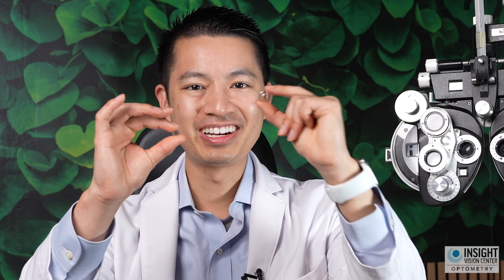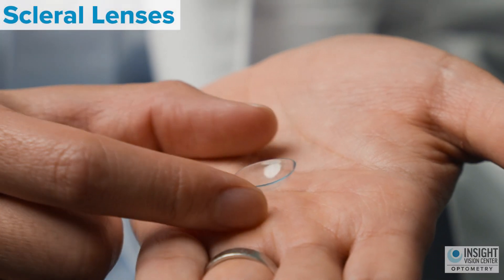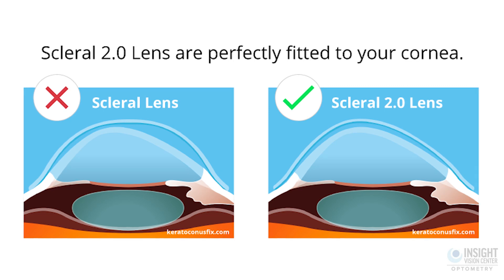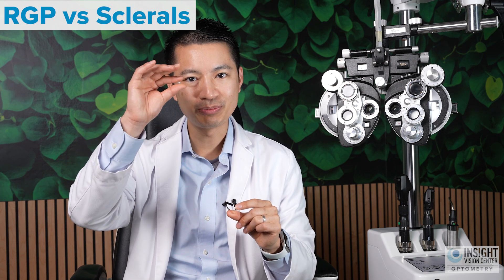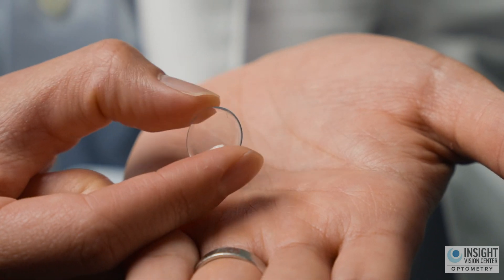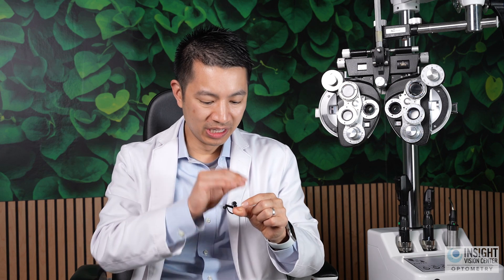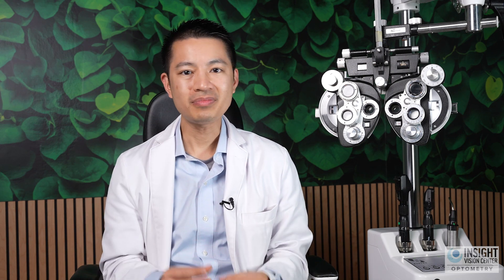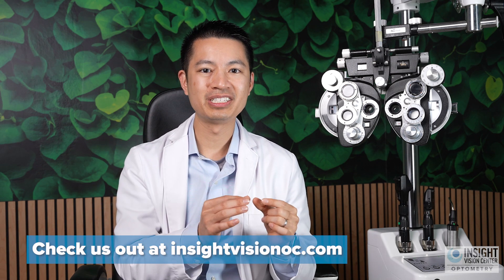WHICH CONTACT LENS SHOULD I BUY: RGP(Rigid Gas Permeable) vs Scleral Contact Lenses?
There are many contact lens options from rigid gas permeable lenses to scleral contact lenses. However, which lens is right for you? With so many options out there, you might be overwhelmed by all the options out there. In today's video, Dr. Thanh Mai goes over the pros & cons of both Rigid gas permeable lenses and scleral contact lenses

►Keratoconus E-Book!!!

►Located at:

3151 Airway Ave Ste M3
Costa Mesa, CA
92626